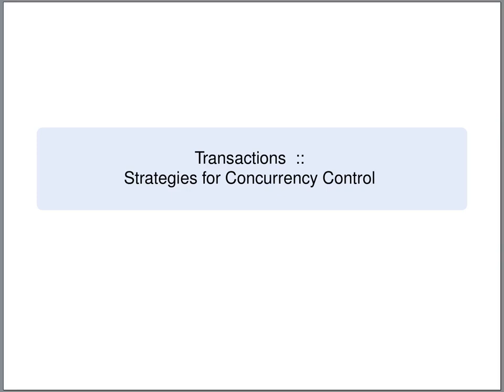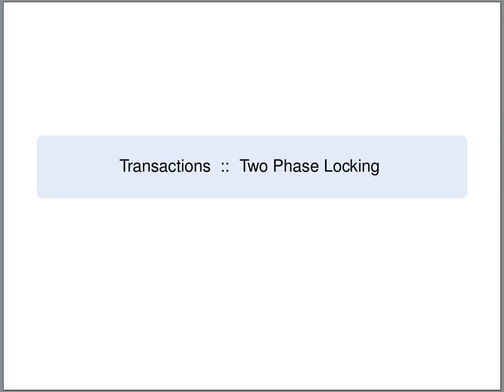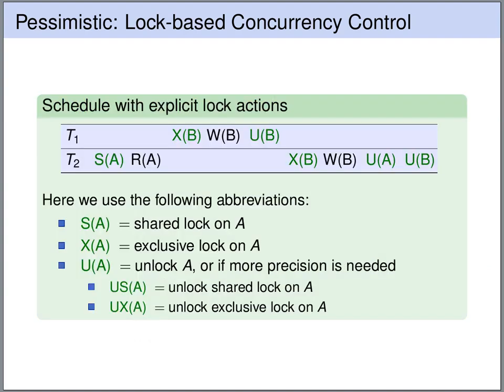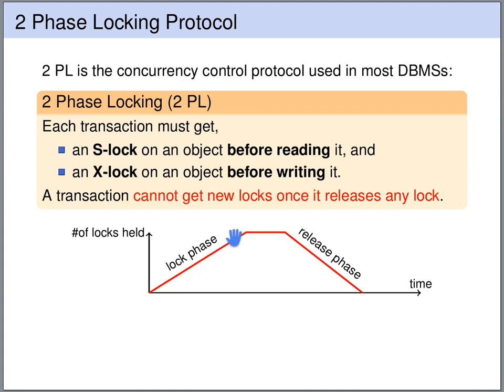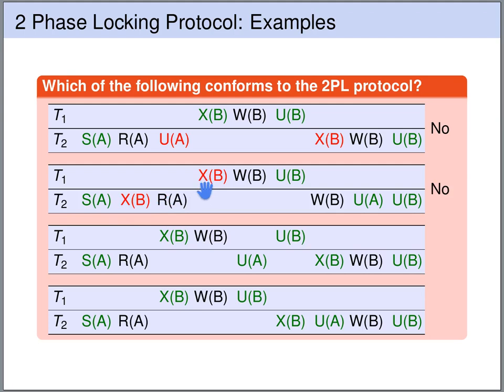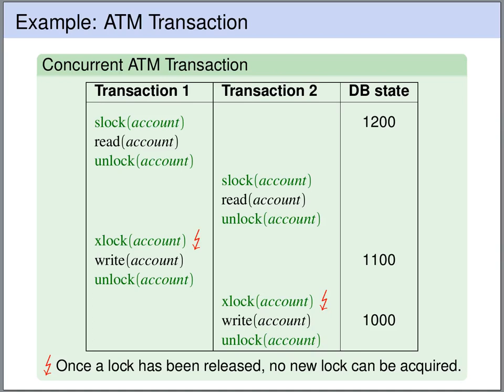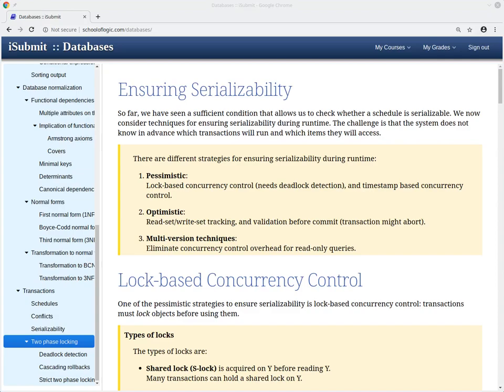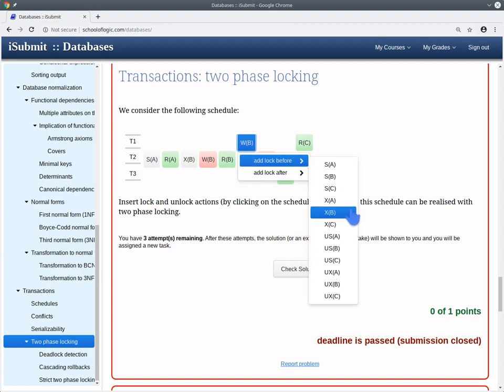Transactions - Two Phase Locking | Database Tutorial 7c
In this lecture of the databases course we consider strategies for concurrency control. We will see how the two phase locking protocol (with shared and exclusive locks) can be used to ensure serializability at runtime.